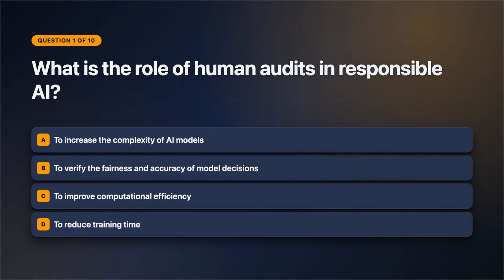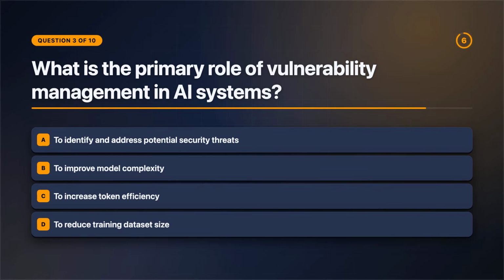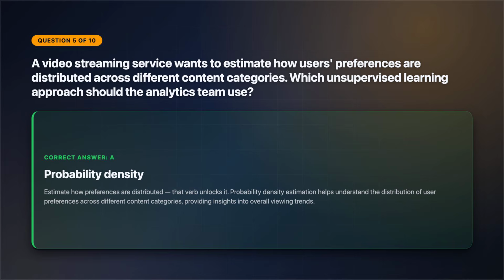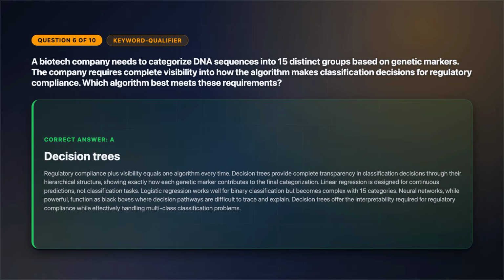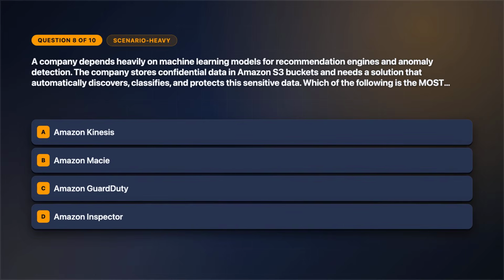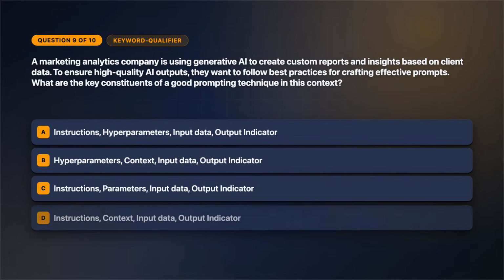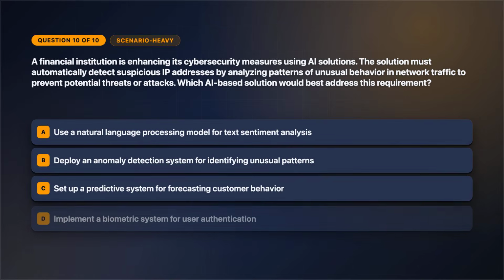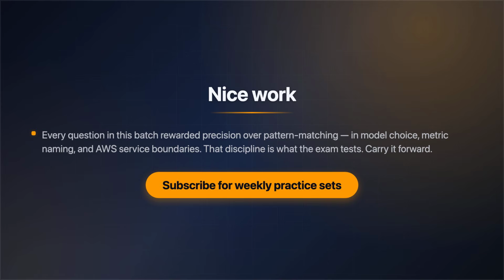AIF-C01 Practice #14: Model Selection Pitfalls, R-Squared & AWS Security Services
AWS Certified AI Practitioner practice exam walkthrough.
Theme: Model Fit, Metrics & AWS Security Distinctions
In this session we walk through 10 questions with answer reveals and explanations for AWS AIF-C01 certification candidates.
Topics in this batch: responsible AI governance, ML model selection, unsupervised learning, regression metrics, Amazon Macie vs GuardDuty, prompt engineering components, anomaly detection.
Chapters:
0:00 Question 1
0:36 What this session covers
0:58 Question 2
1:39 Question 3
2:18 Question 4
3:02 Question 5 + extra explanation
4:53 Question 6
6:17 Question 7
7:19 Question 8 + extra explanation
9:29 Question 9 + extra explanation
11:20 Question 10
12:29 Takeaways
13:01 Wrap-up